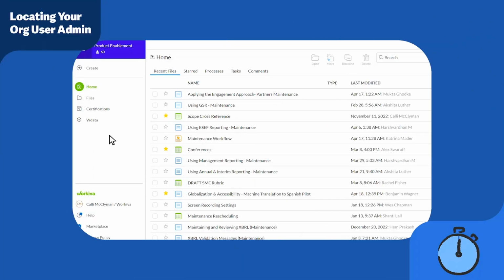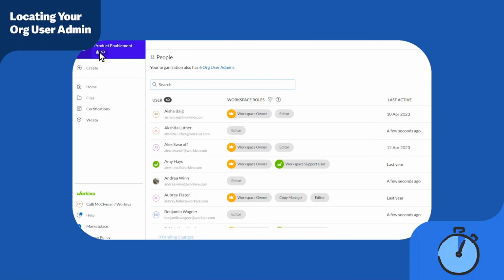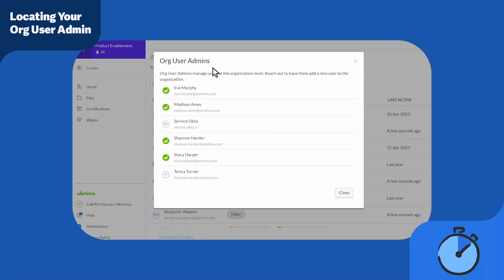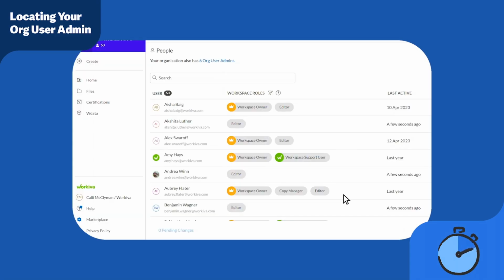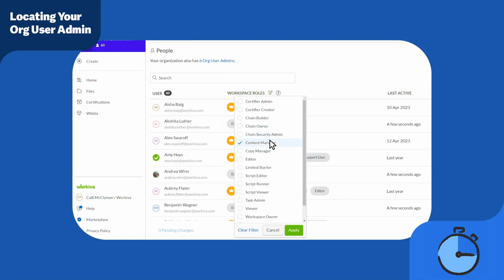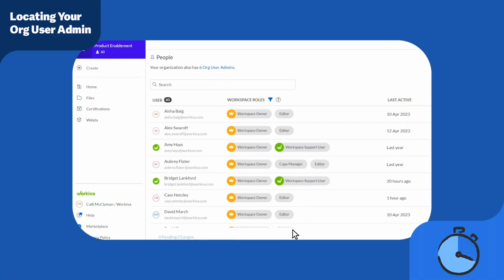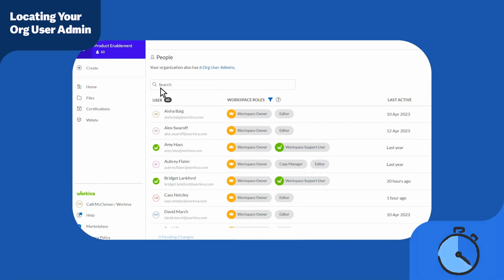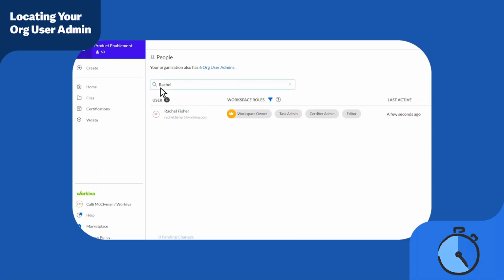Workiva Tutorial: Quickly identify Org User Admins and Workspace Owners in your workspace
In this tutorial, we'll guide you step-by-step on finding these crucial roles for effective workspace management. By following a few simple clicks, you'll be able to access the list of Org User Admins and Workspace Owners, ensuring smooth coordination and administration.

Workiva Inc. (NYSE: WK) powers transparency, accountability and trust. Finance, accounting, sustainability, risk and audit teams from more than 6,000 organizations worldwide rely on Workiva for their mission critical work. We transform how customers connect data, unify processes, and empower teams in a secure, audit-ready, AI-powered, collaborative platform.

Connect with Workiva Online!